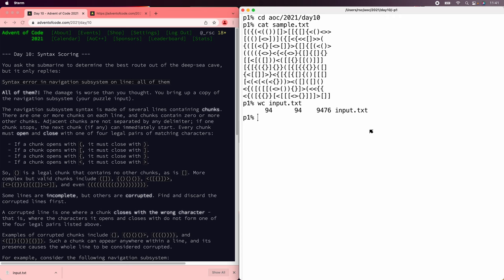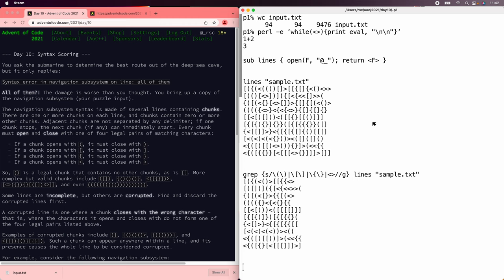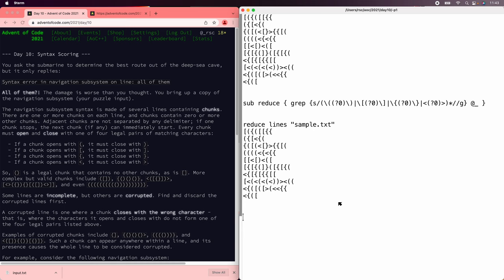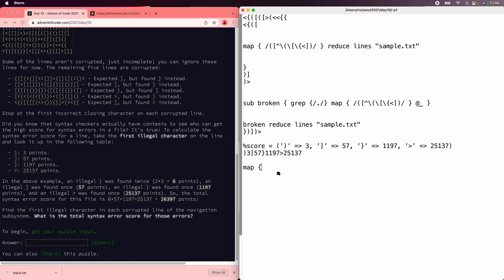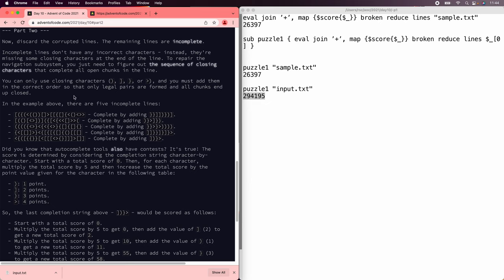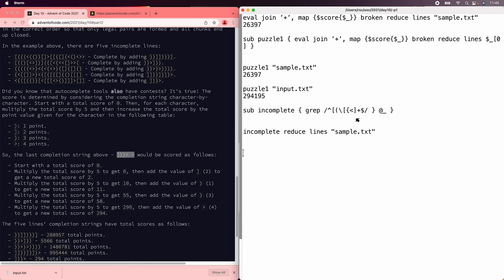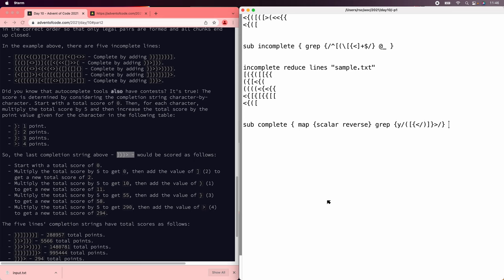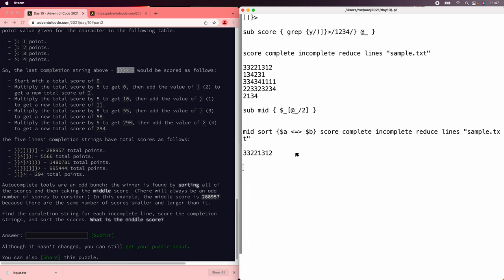AoC 2021 Day 10 using Perl [Syntax errors]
Solving the Advent of Code 2021 Day 10 puzzle with Larry Wall's Perl